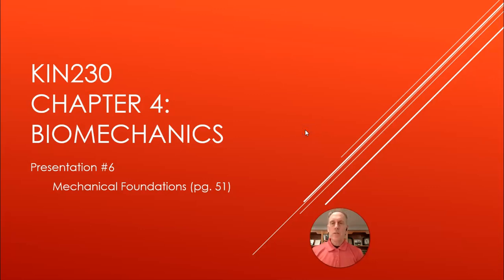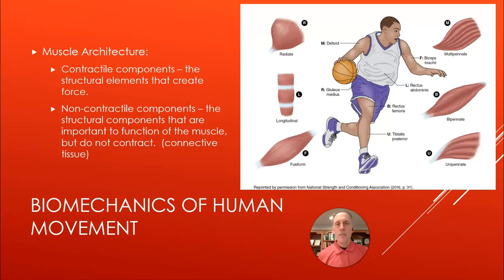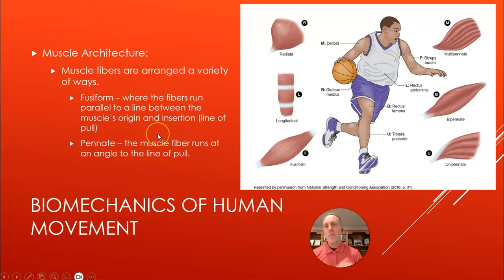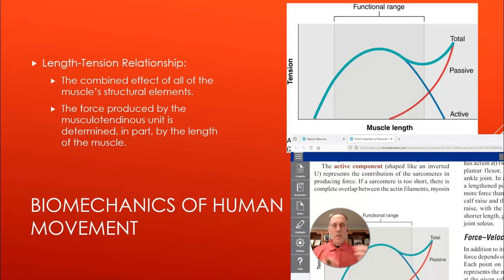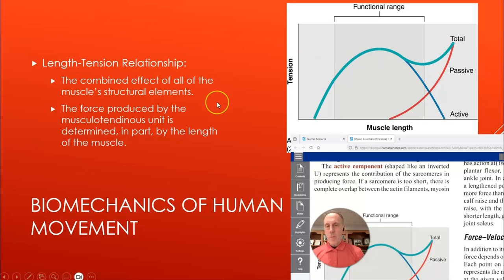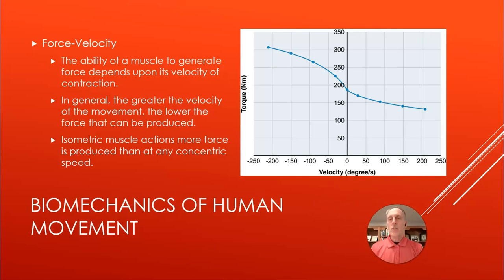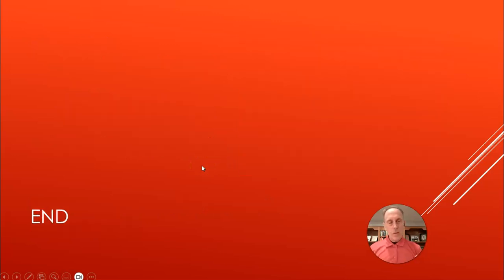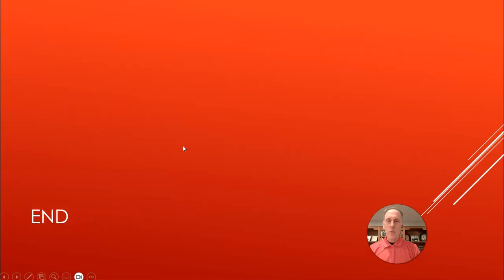NSCA Essentials CPT Ch#4 Presentation #6 Mechanical Foundations, Muscle Architecture, Length-tension